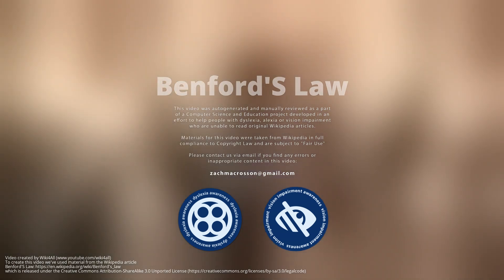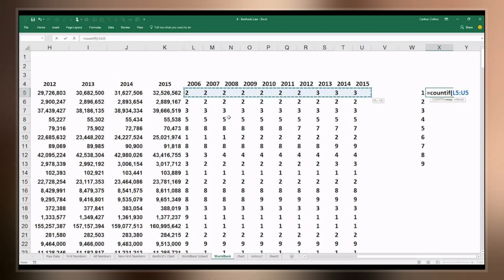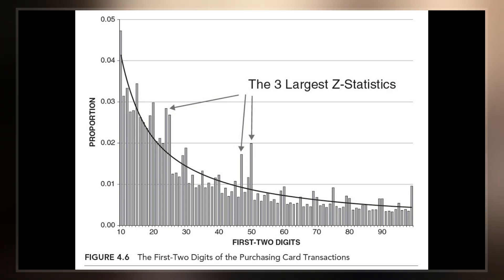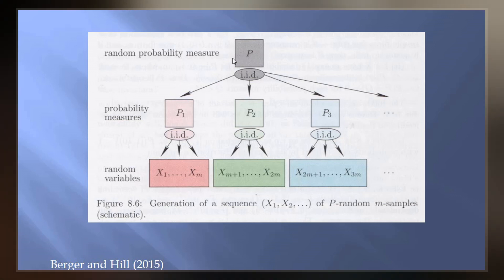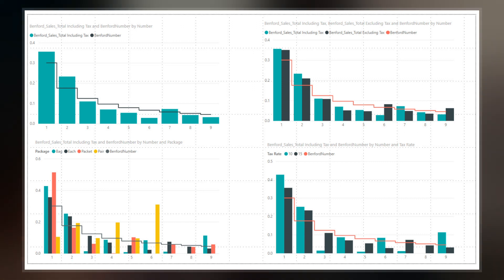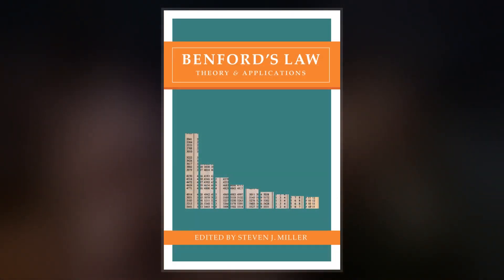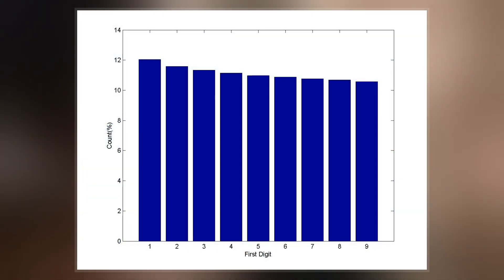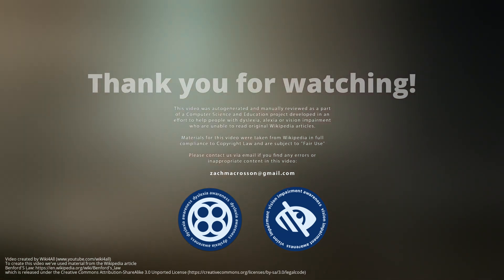Benford's Law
Benford's law, also called the Newcomb–Benford law, the law of anomalous numbers, or the first-digit law, is an observation about the frequency distribution of leading digits in many real-life sets of numerical data. The law states that in many naturally occurring collections of numbers, the leading significant digit is likely to be small. For example, in sets that obey the law, the number 1 appears as the leading significant digit about 30% of the time, while 9 appears as the leading significant digit less than 5% of the time. If the digits were distributed uniformly, they would each occur about 11.1% of the time. Benford's law also makes predictions about the distribution of second digits, third digits, digit combinations, and so on.